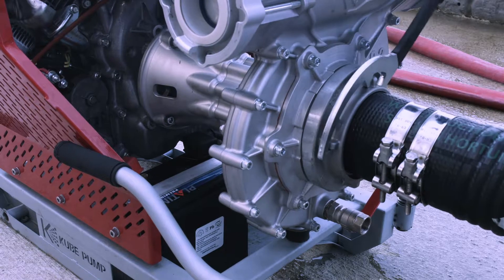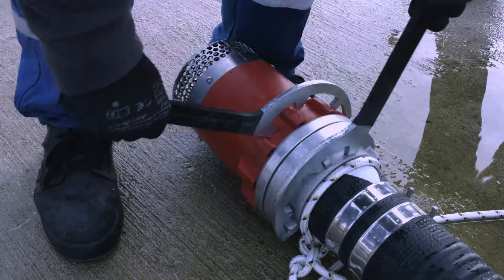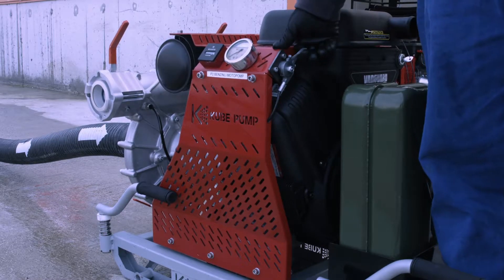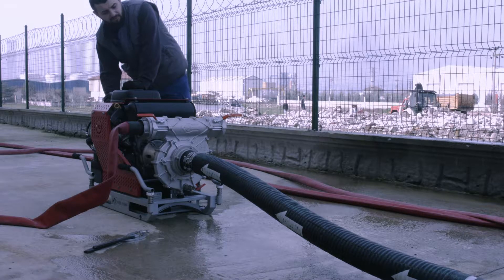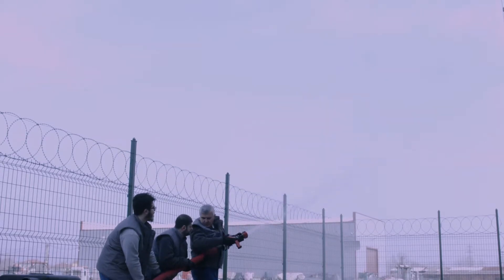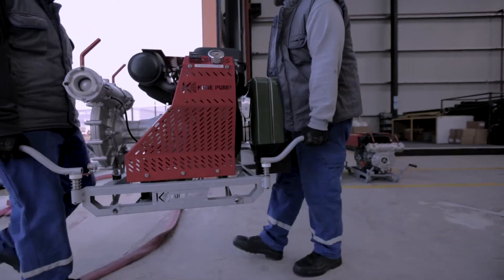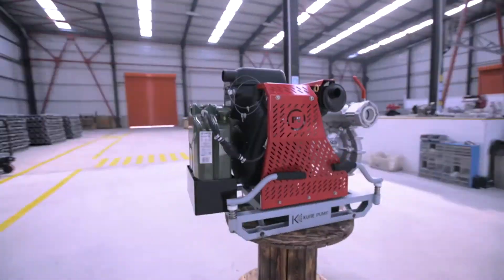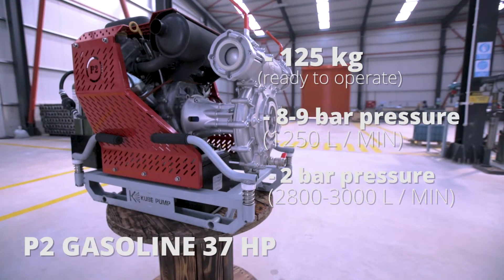P2 Gasoline Portable Firepump (37hp)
' HIGH PRESSURE AT LOW ROTATIONAL SPEED
' SUCTION DEPTH 10 METER
' EASY MAINTENANCE AND REPAIR
- DRY OPERABILITY
' WATERLESS OPERABILITY
' WATER SUCTION FROM IO METER DEPTH IN 5 SECONDS
' CORROSION RESISTANT LIGHT ALLOY
' MADE OF METAL
' PUMP SHAFT MADE OF STAINLESS STEEL

ENGINE :      VANGUARD
FUEL TYPE: GASOLINE
ENGINE OUTPUT POWER:  37 hp - 28KW 3600 rpm
COOLING SYSTEM AIR COOLED
PUMP 1000 It/ min 9-‘I0 bar
1250 It / rnin 8 bar
3000 It/min 2 bar
TOTAL WEIGHT : 140 KG
DIMENSIONS : 60 Cm X 85 Cm X 75 Cm